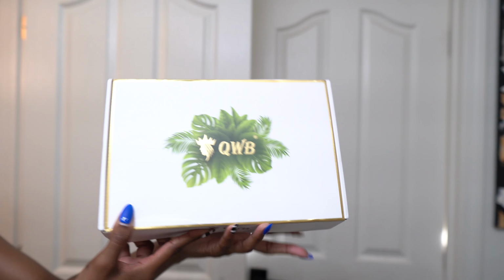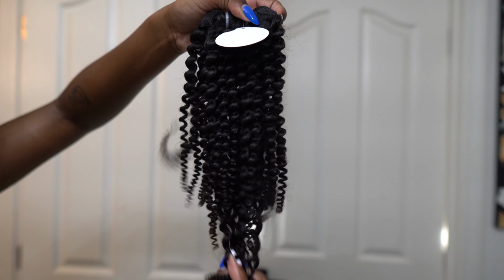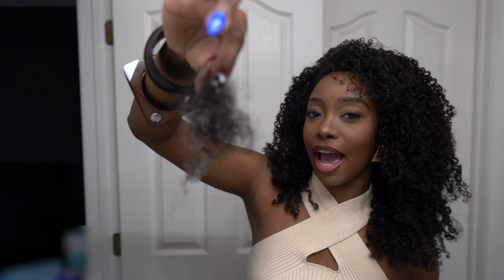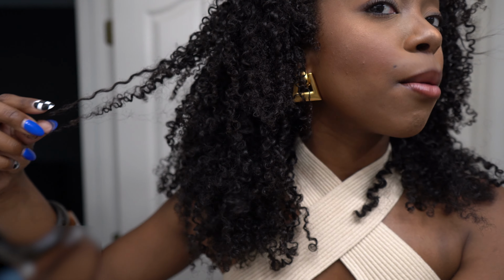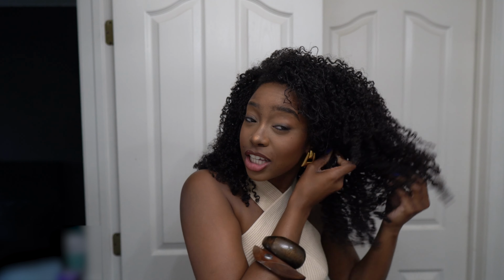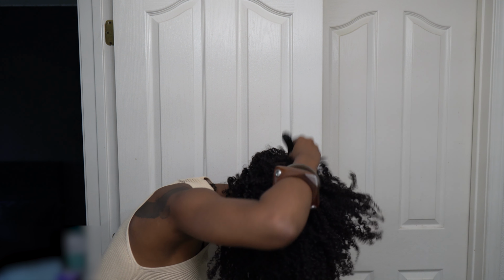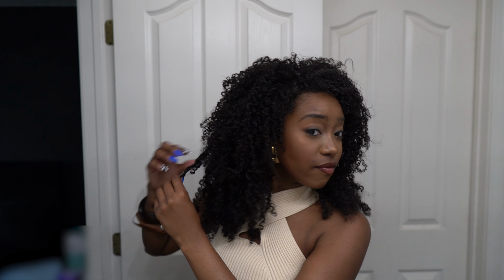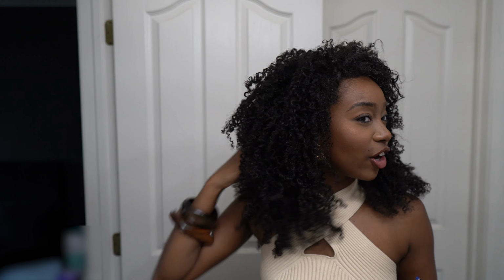😱 OMG!! Perfect Blending For Type 4 Hair Most REALISTIC Kinky Curly Sew In Ft Queen Weave Beauty 😃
Aliexpress Store
Hot-selling 3 Bundles Deal
FB: Queen Weave Beauty LTD

♡ мy lιnĸѕ
Amazon Store Front

♡ 𝙶𝙴𝙰𝚁
Sony A6600
Canon Rebel T4i
Sony a5100
Sigma Lense
Mini Tripod
Tripod: https: //amzn.to/2W3dRc7
LED Lights
Soft Box Lights
Ring Light
External Drive
SD card 128g

♡ 𝐅𝐀𝐐
Race: Black
Age: 28
Height: 5’5
City: Bay Area
Camera: Sony A6600

♡ 𝙼𝚄𝚂𝙸𝙲

► I hope you guys enjoyed this video - the support means a lot.